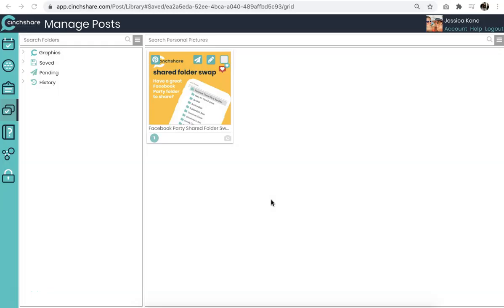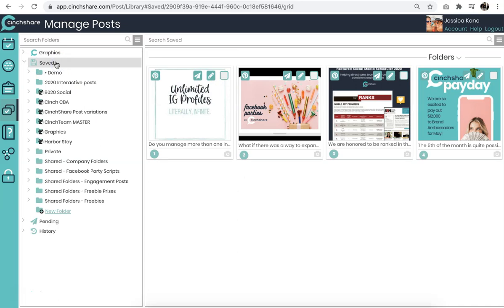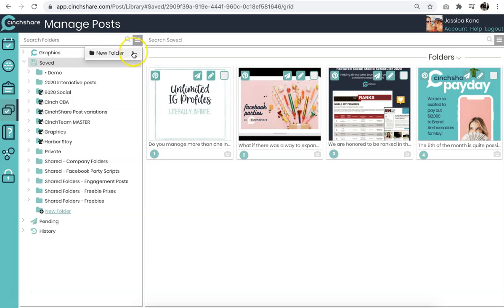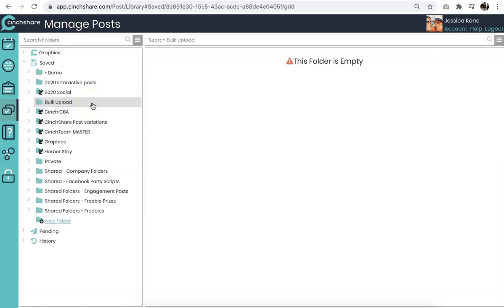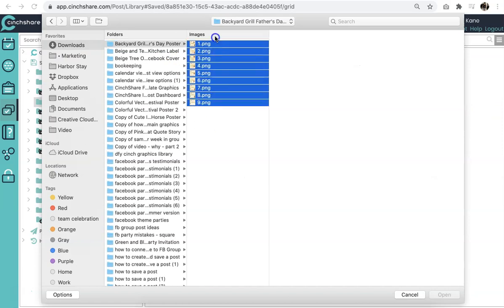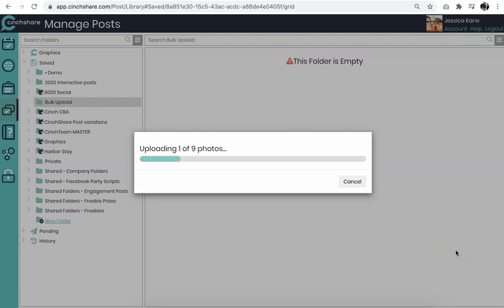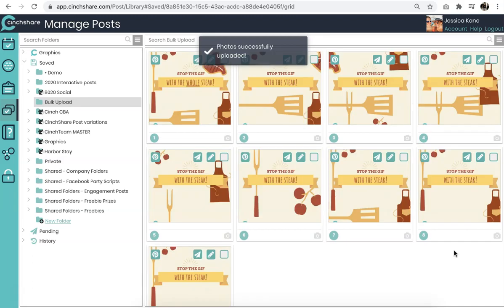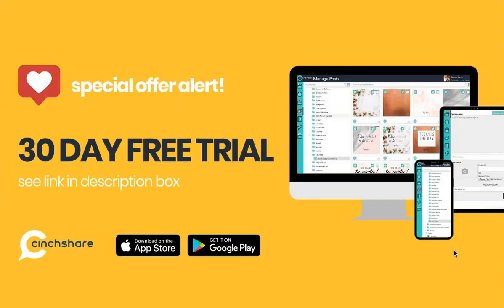Bulk Upload Unlimited Images into your CinchShare Folders (CinchDRIVE)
CinchShare is the easiest and fastest social media scheduler. Schedule your Facebook Parties in minutes and all of your social media posts to Facebook Groups, Facebook Business Page, Facebook Profile, Instagram Grid & Stories, Twitter, LinkedIn Profile & Company Page.

Trusted by over 200,000 users who have shared millions of posts with CinchShare!

4.9 out of 5 stars based on 6,000+ reviews